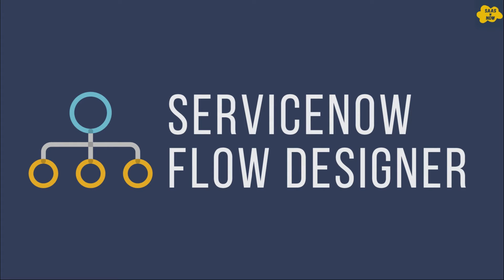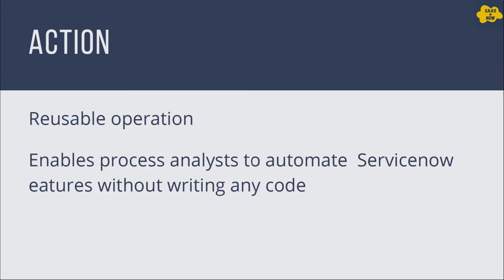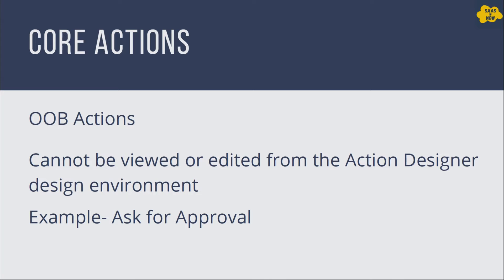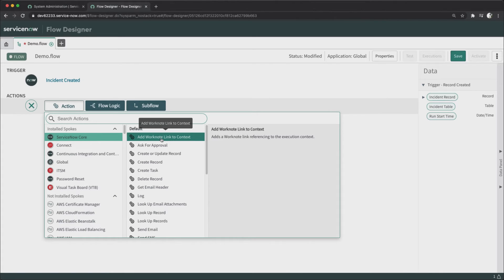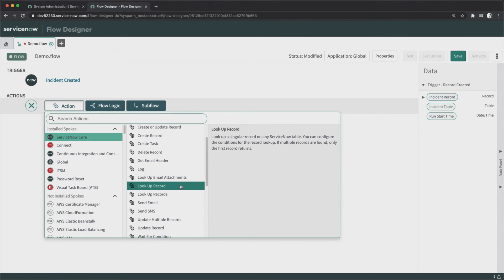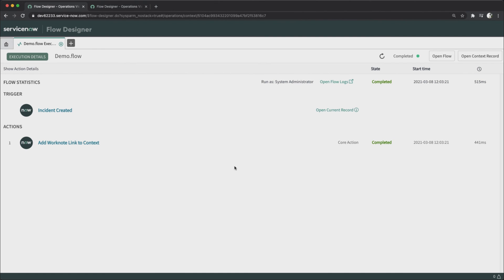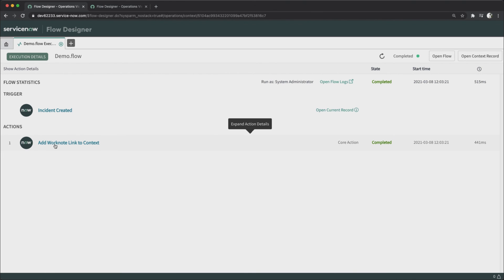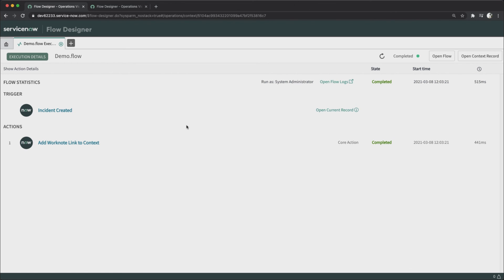#4 What is Flow Action in ServiceNow | Actions in Flow Designer | ServiceNow Flow Designer Training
This is ServiceNow Flow Designer Training.
ServiceNow has been marketing themselves as low code platform and in one of the recent release they came up with flow designer feature which has totally changed the way of development in Servicenow for developers and process owners.

What is flow in ServiceNow?
Flow is an automated process with a sequence of reusable actions such as update records, ask for approvals, create tasks, and send notifications.

What is an action in Flow Designer in ServiceNow?
An action is a reusable operation that enables process analyst or developers to automate different features in the Platform without need of writing a code.

In this video, you will learn :
-  What is action in flow designer in ServiceNow
- What are Core Actions in ServiceNow
- OOB Actions in ServiceNow